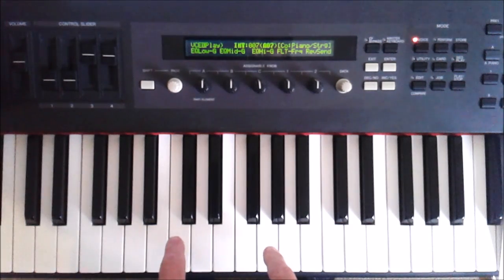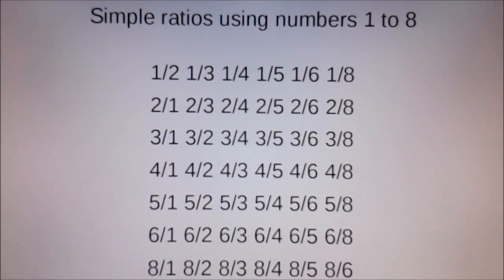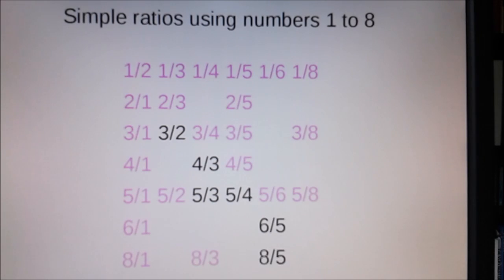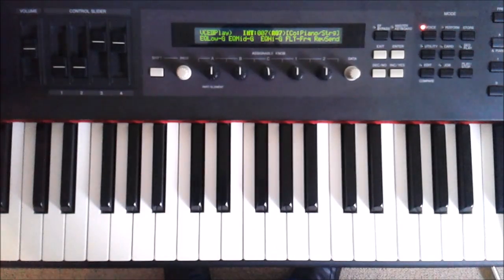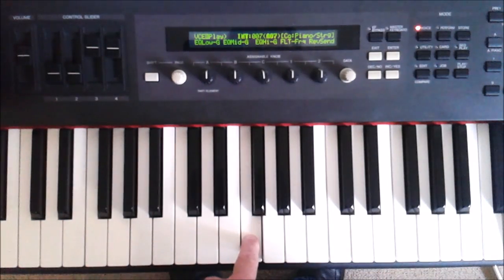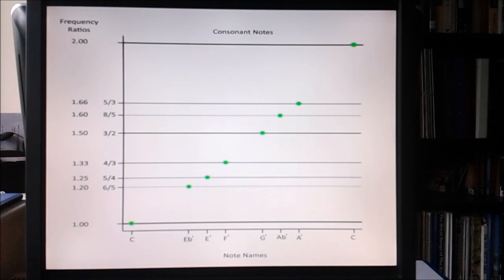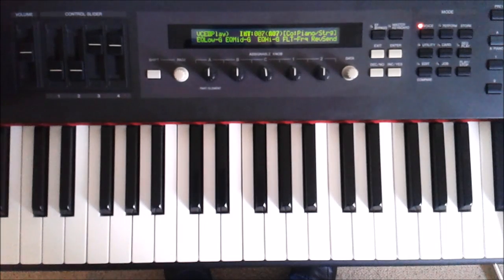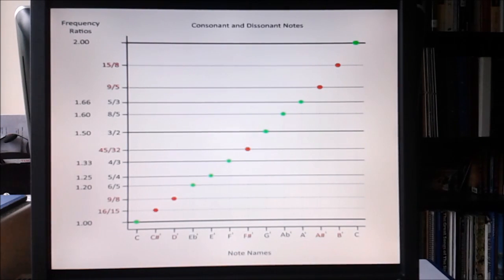Why are there 12 notes in an Octave? - Part 1 - Just Intonation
From first principles and without any music jargon, how we got 12 notes in an Octave.

The idea of 'Just Intonation' and using nice sounding frequency ratios to form the basis for a music scale.

For a further deeper insight - look at the first part of this video: